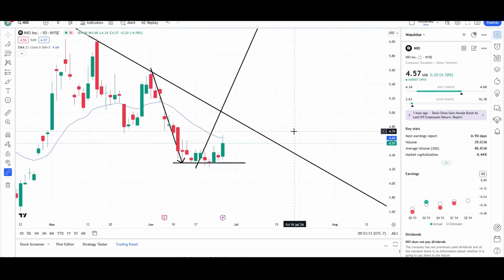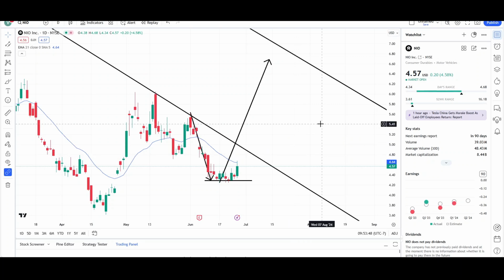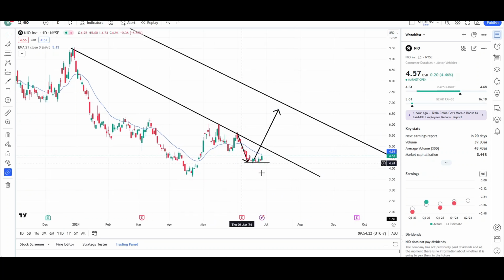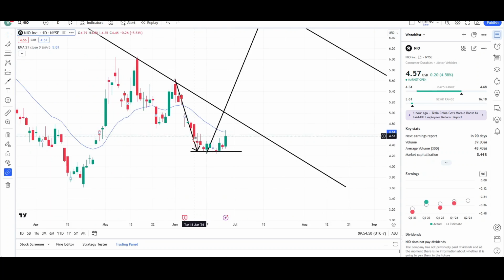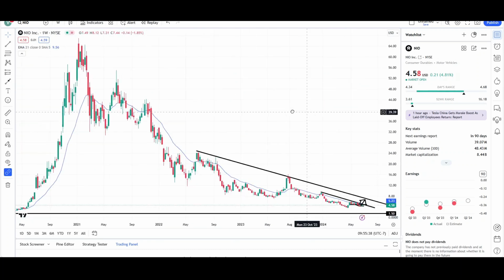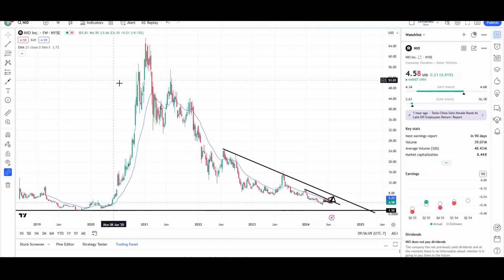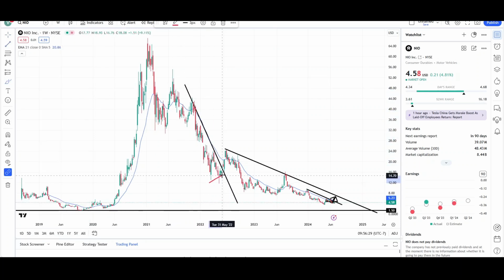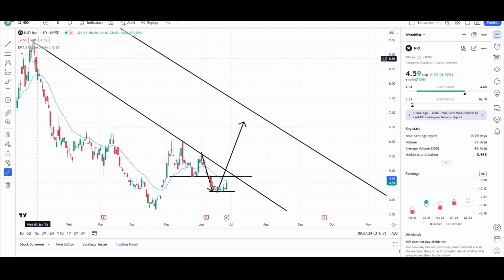Nio Stock: Price Predictions Using Technical Analysis.